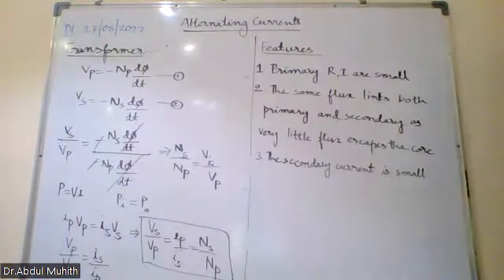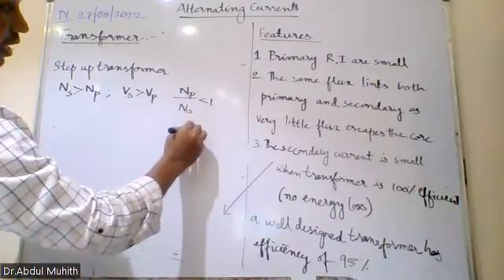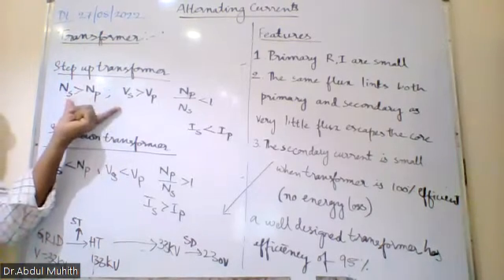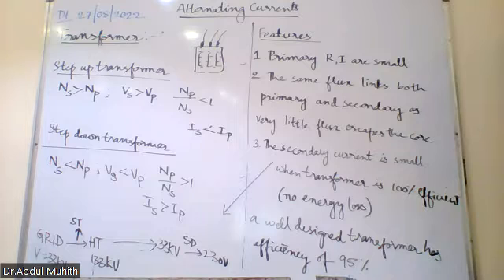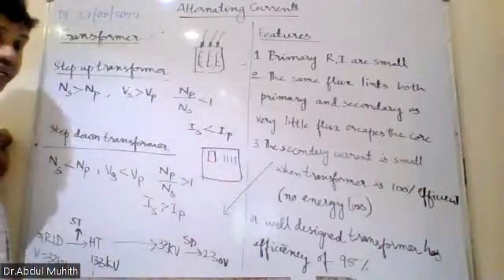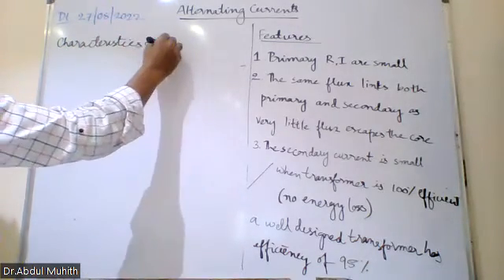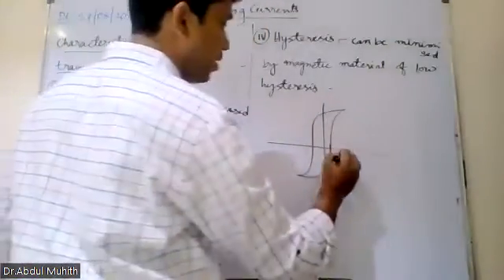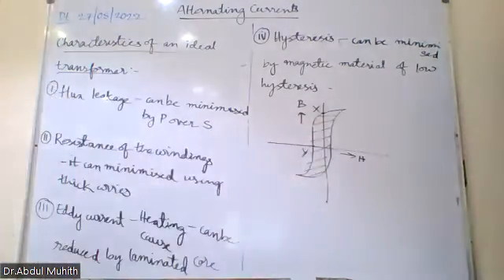Alternating Current CBSE class 12